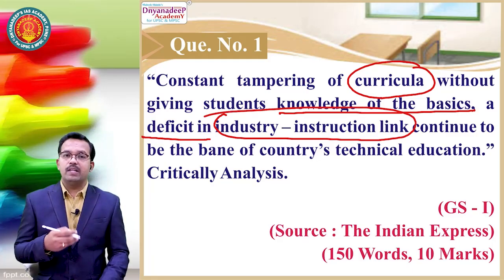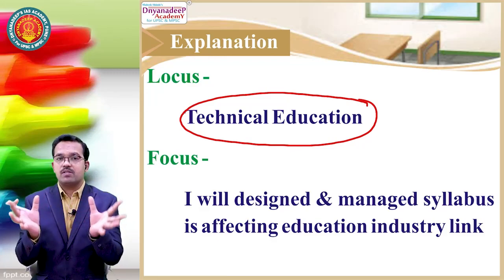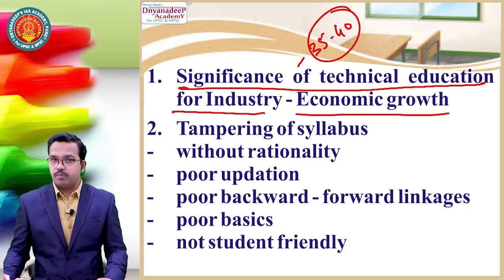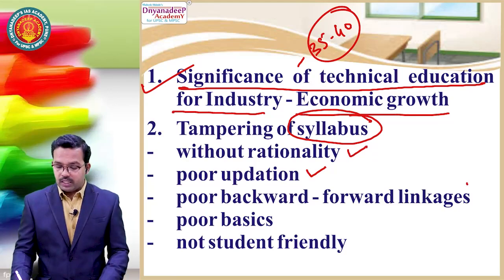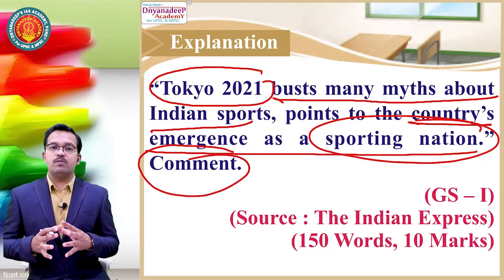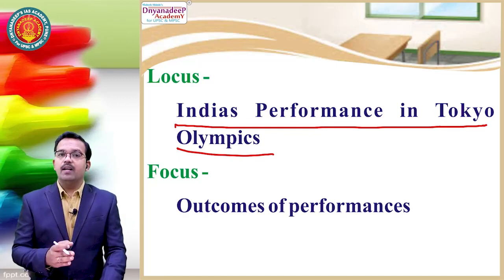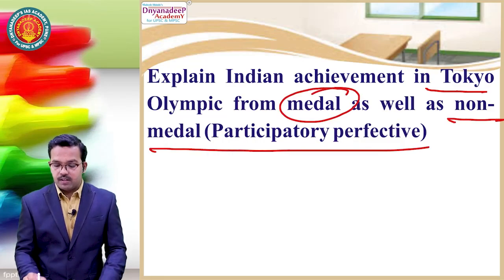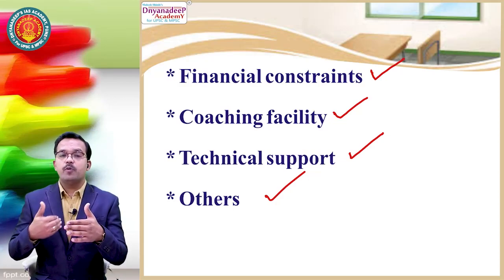UPSC MAINS Daily Answer Writing Challenge-Test 07 | By Mahesh Shinde Sir | Dnyanadeep Academy,Pune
Hello everyone,
In this lecture, we are going to discuss Daily Answer Writing Challange

This is one of the very important series from the UPSC prelims point of view.
Also, We started Some Important Series Link is below...